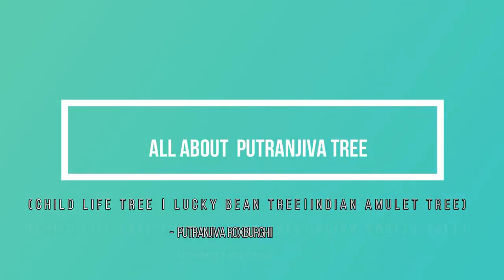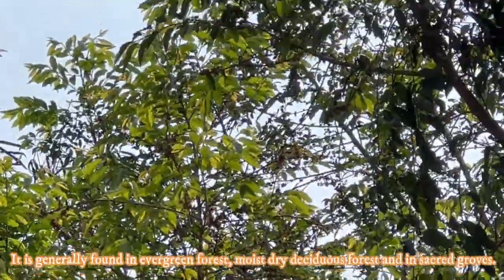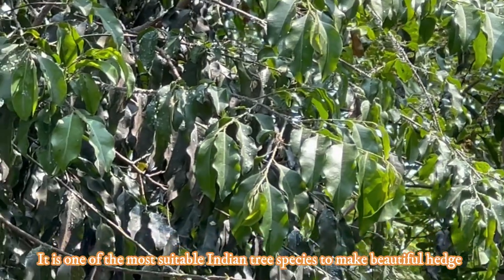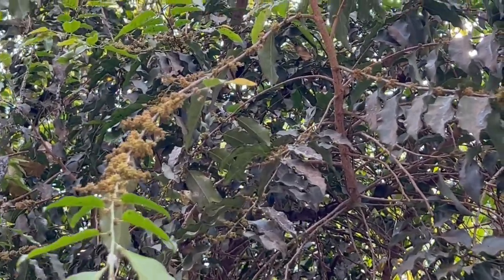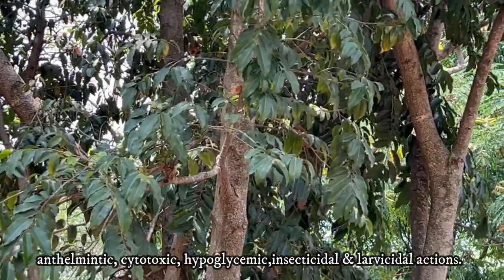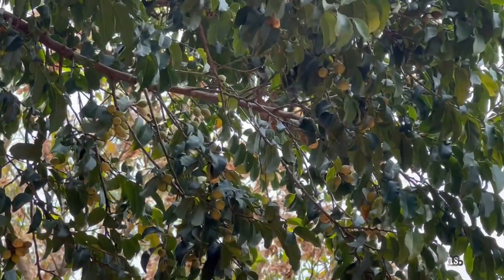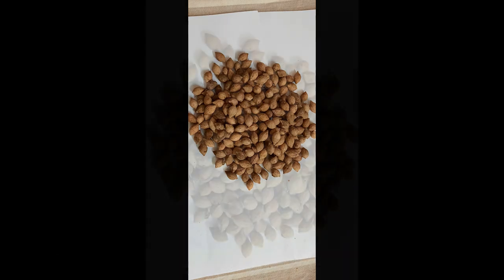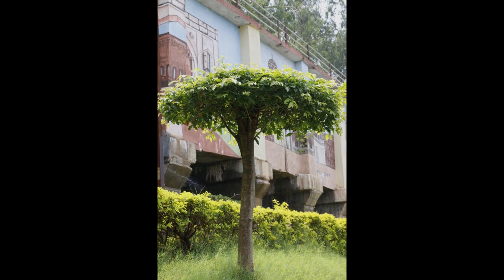All about Putranjiva Tree ( Child- life tree | Lucky bean tree | Indian Amulet tree | Wild olive )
Putranjiva ( Putranjiva roxburghii Wall) is well known tree, considered as most important ayurvedic herb mostly used in traditional medicines. The present video provides updated information about its various medicinal uses for the benefit of all sections of people. It also focuses on the ornamental importance of Putranjiva tree and about its role in prevention of air pollution. One can also know little about its propagation methods.